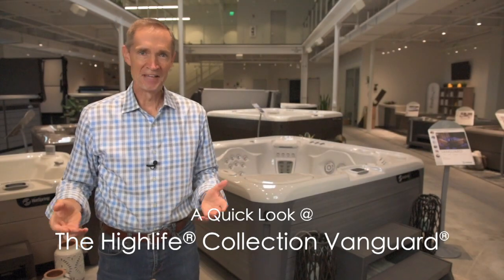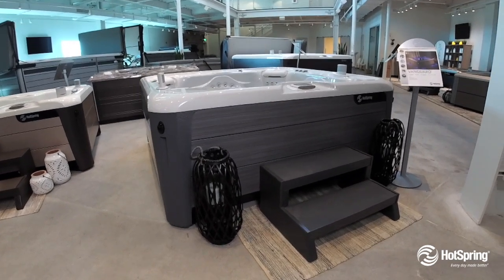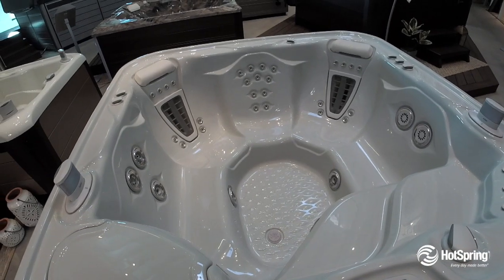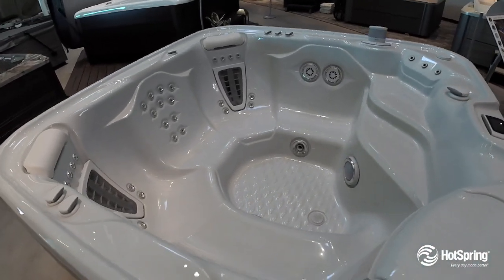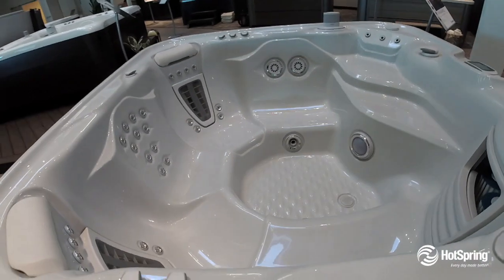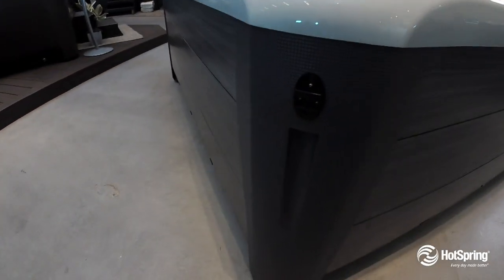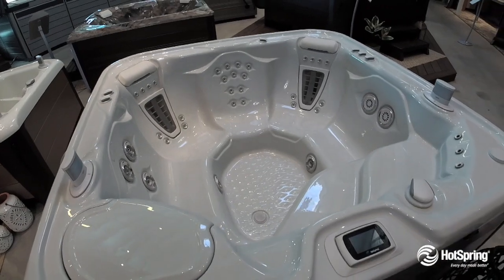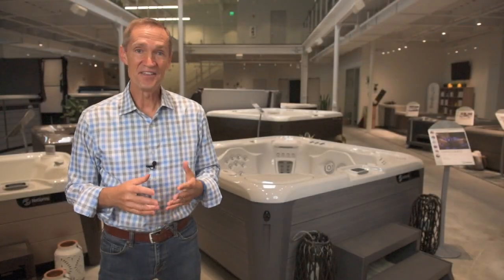Highlife® Collection Vanguard® - 6 Person Hot Tub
DRAWS A CROWD. WORKS THE ROOM.
The best seat in the house? That’s every seat in the Vanguard® . Open and spacious, this family-friendly spa fits six with plenty of leg room. A full-body massage awaits you with two seats featuring our patented Moto-Massage® DX jets, plus other targeted jet groups that soothe your neck, shoulders, back and feet.

Vanguard Jet System
The Vanguard Jet System offers an incredible 38 jets that relieve tension in targeted areas including your back, neck, shoulders and calves.

OUR JET PHILOSOPHY
We design spas based on how you will actually use them. The ComfortControl® system lets you customize the strength of massage. The SmartJet® system allows you to direct power to the jets you are using, instead of powering all the jets at once.

THE PERFECT MASSAGE

Highlife® Collection spas feature up to 7 different jets, offering different types of massage for various parts of the body:

Every Highlife Collection spa features the Moto-Massage® DX jet that provides two powerful streams of water that sweep up and down the length of your back – there is nothing else like it
Precision® jets work together in a powerful cluster to relieve tension in your back, neck and calves
Directional Hydromassage jets provide targeted relief to problem areas with easy-to-adjust nozzles